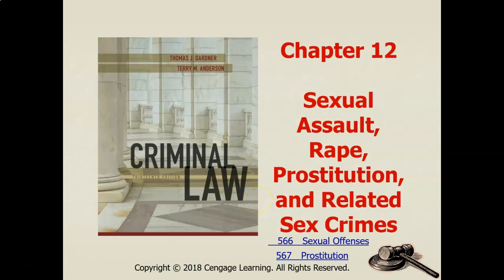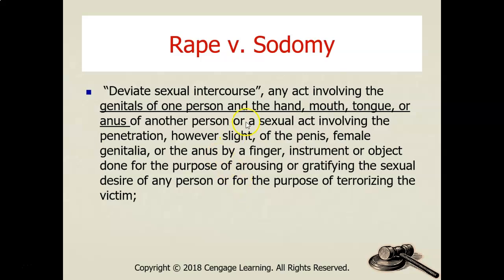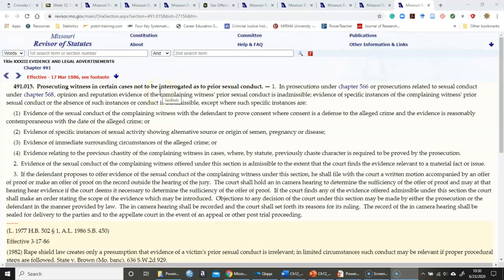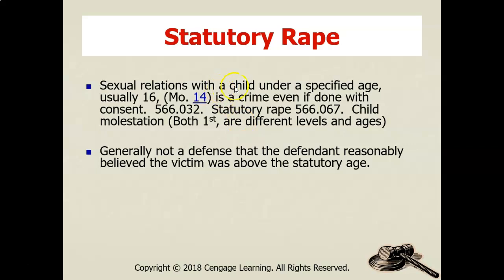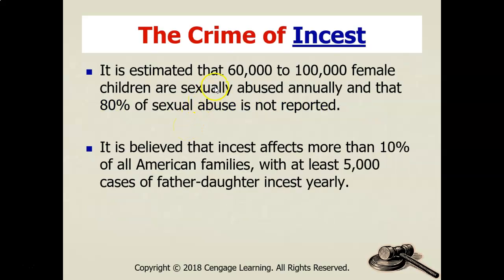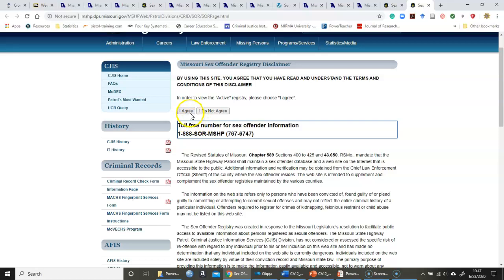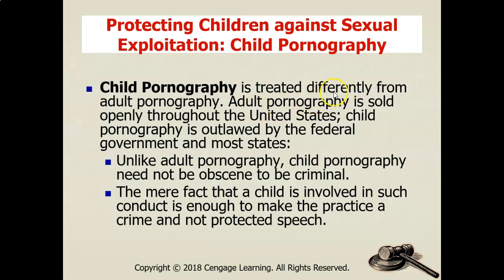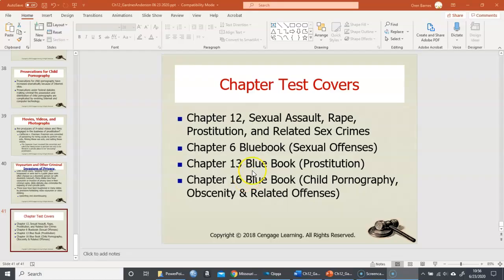Chapter 12 Rape, Sexual Assault